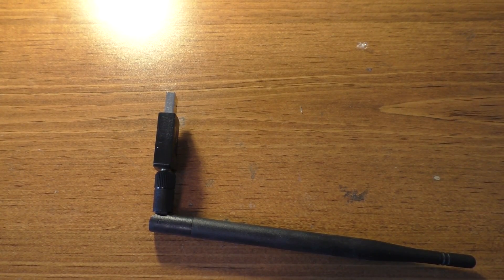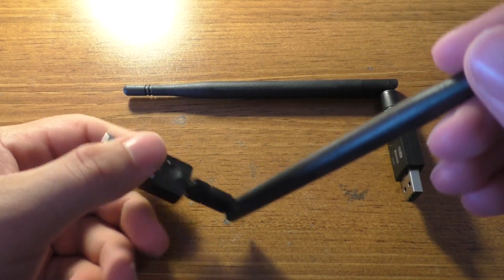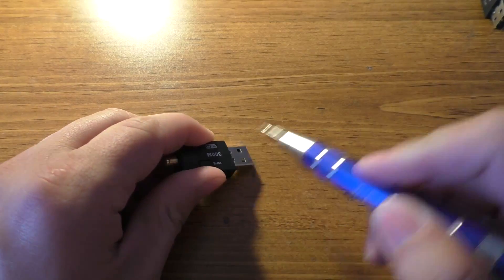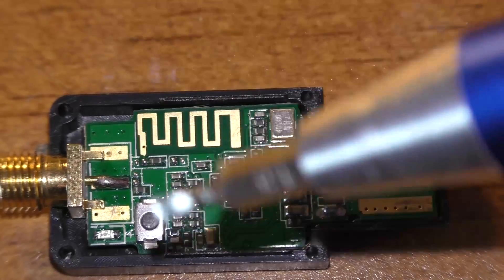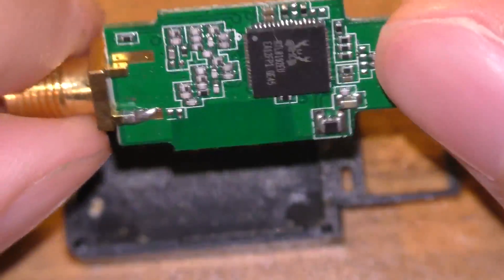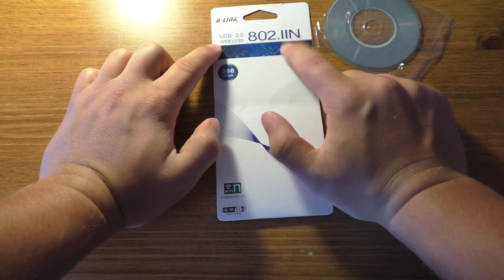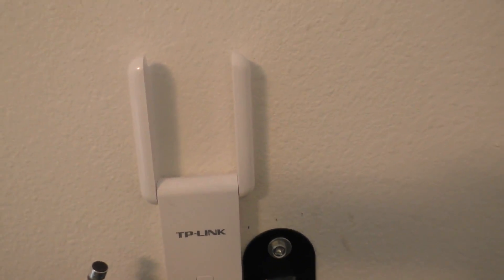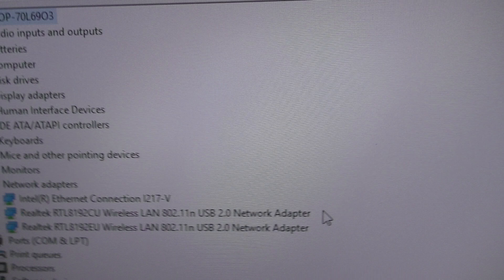Cheap WiFi Adapter Teardown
This is a teardown video of a cheap WiFi adapter that doesn't even work.